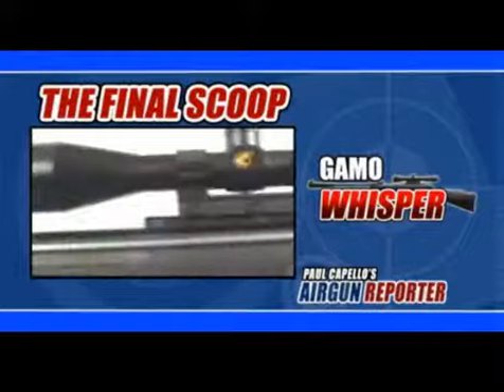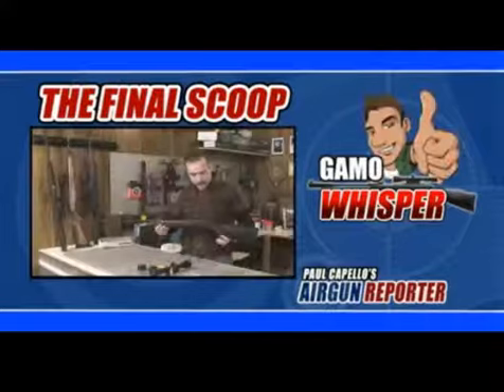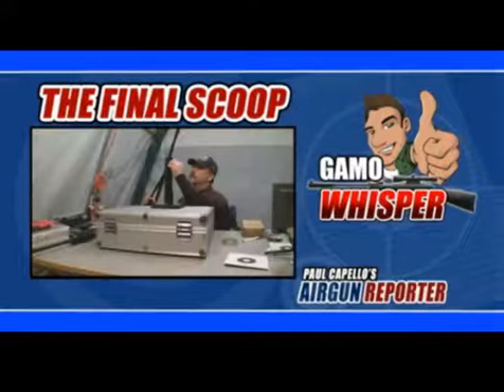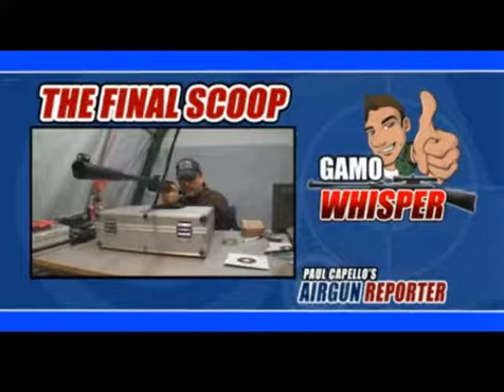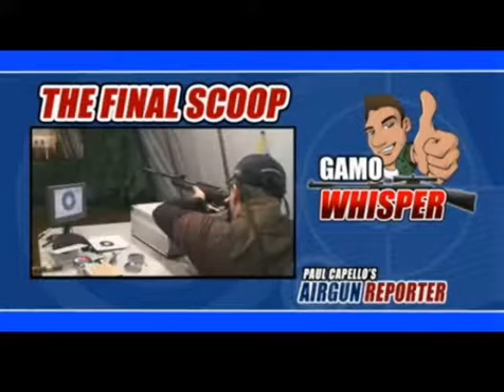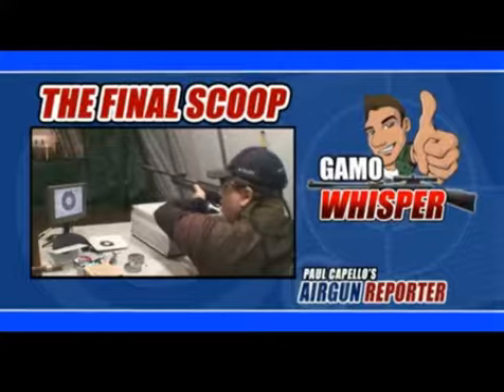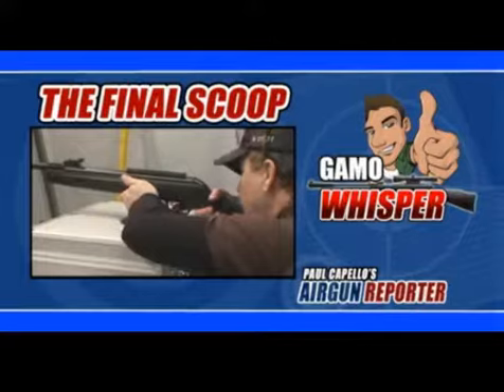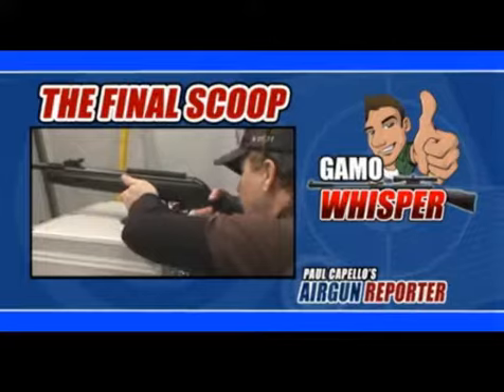Gamo Whisper air rifle - short review